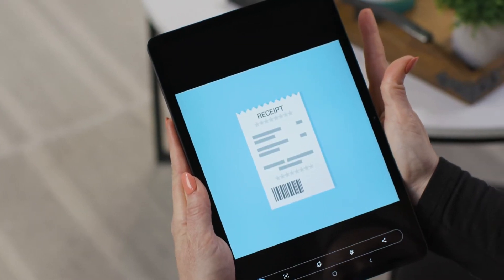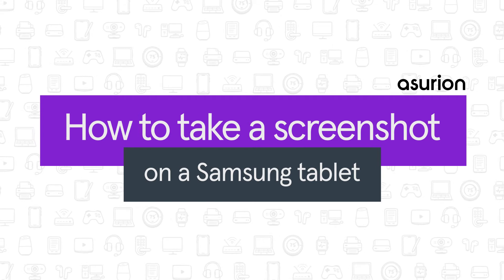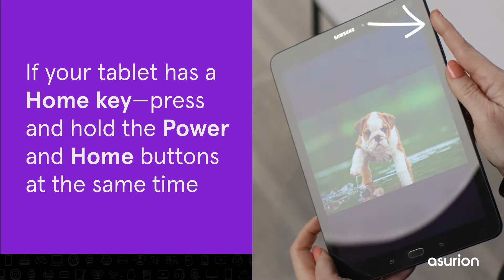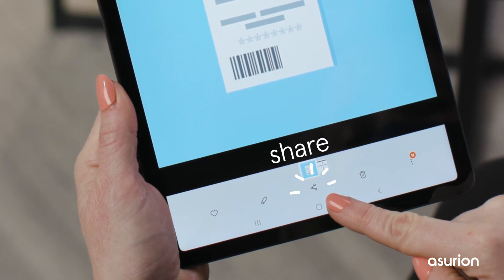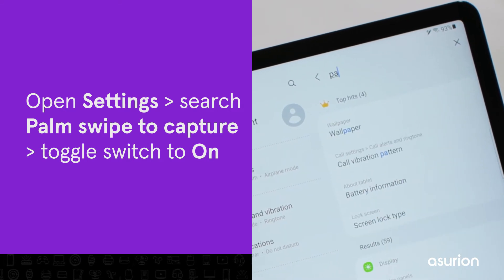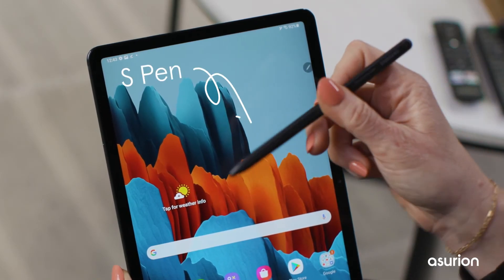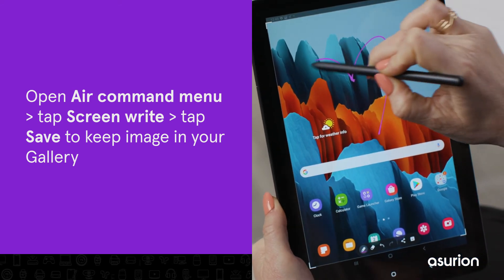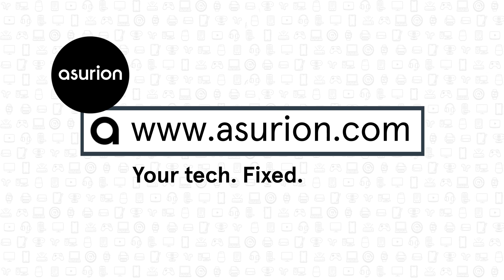How to take a screenshot on a Samsung tablet | Asurion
Do you know how to take a screenshot on a Samsung tablet? Snapping a screenshot is a handy way to save digital receipts, recipes, or something funny you saw on social media. But there are a few ways to do so.

Did you know uBreakiFix by Asurion is a Samsung Authorized Repair Provider? Stop by your local store today